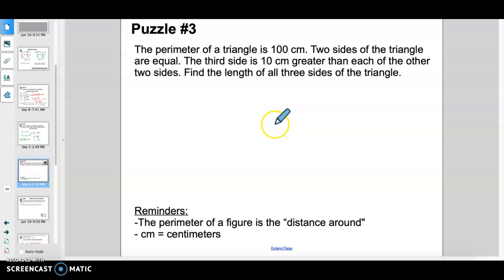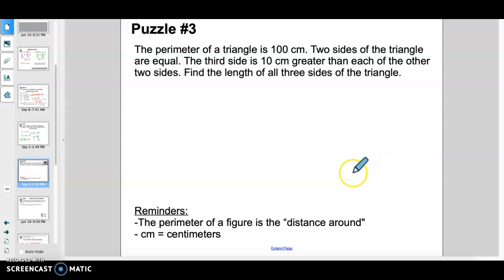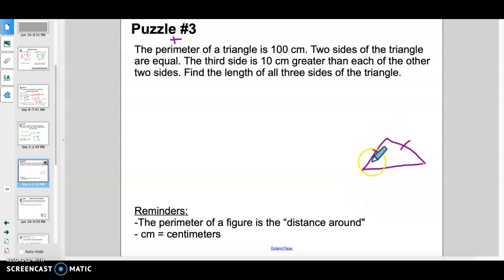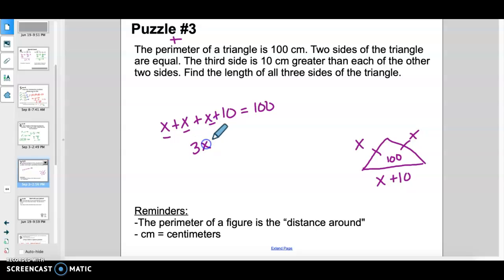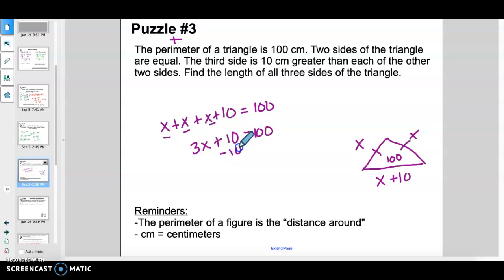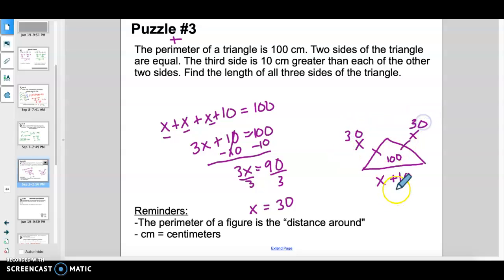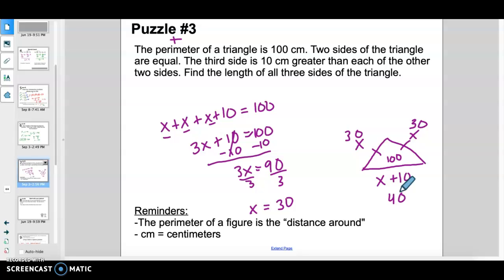Puzzle - Shape Example